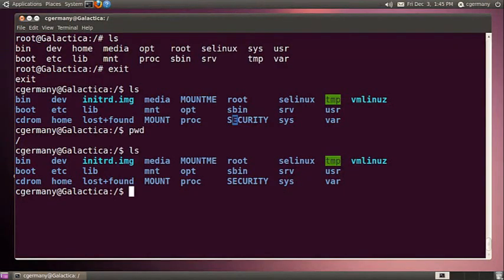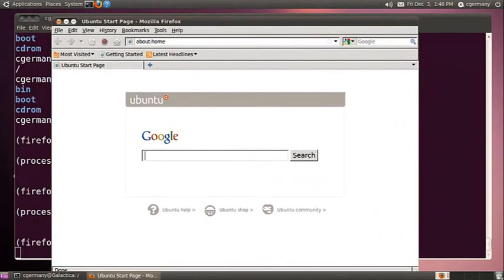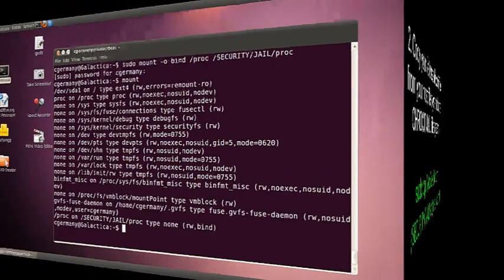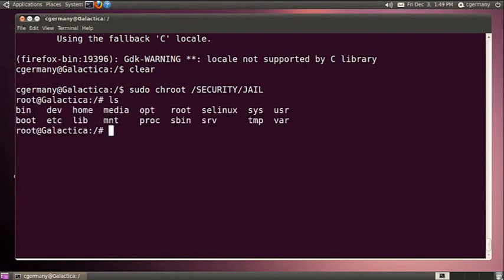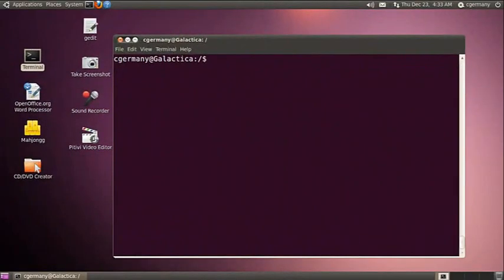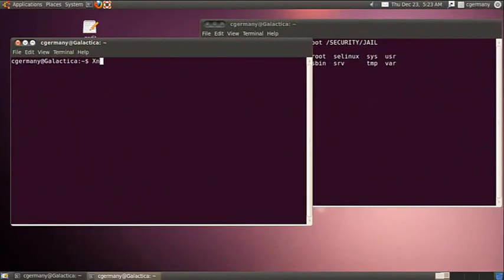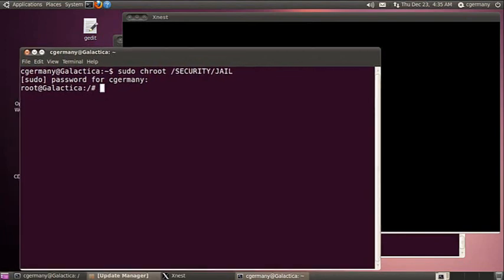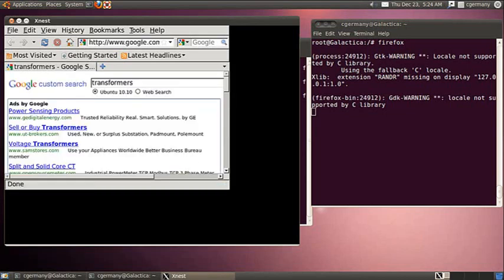Creating and Using a CHROOT JAIL in Linux Ubuntu - Session 3